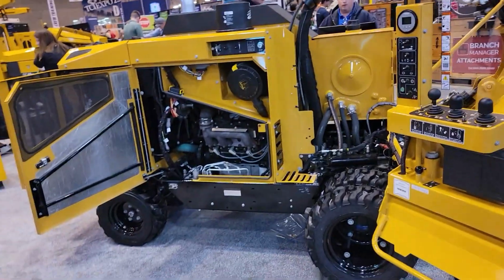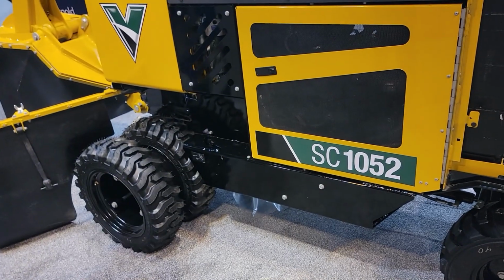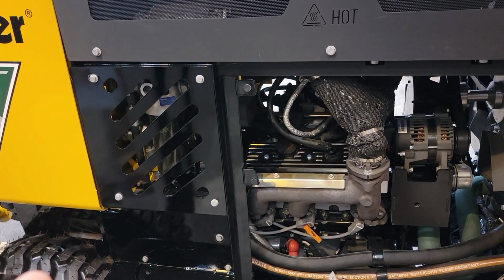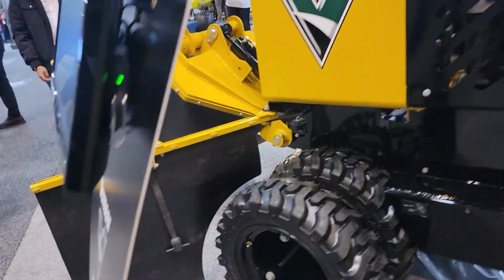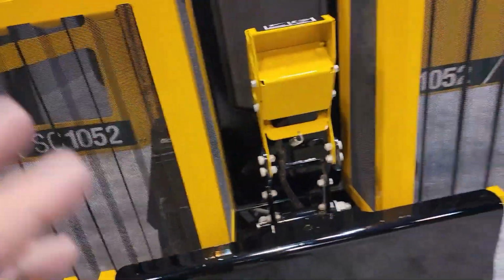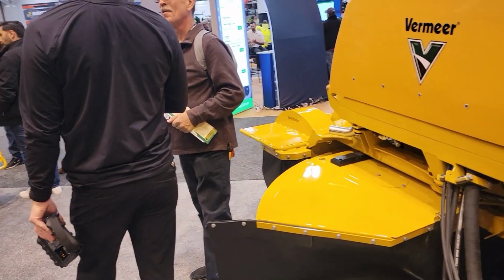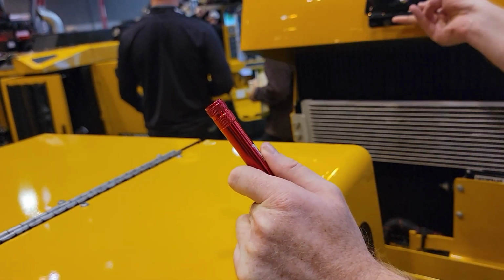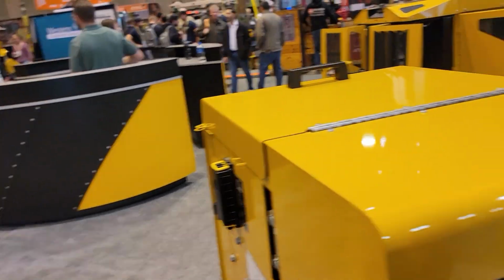2023 TCI Show Vermeer Stump Grinders walk around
2023 TCI Show Vermeer Stump Grinders walk around and some prices on the SC1052 Stump Cutter and SC70TX Stump Cutter
Vermeer Great Plains
Sales Steven Billups

Mailing address
Mustang Rebuilder
P.O.Box  694
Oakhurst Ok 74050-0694